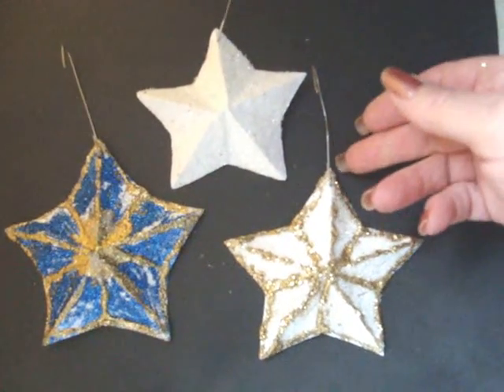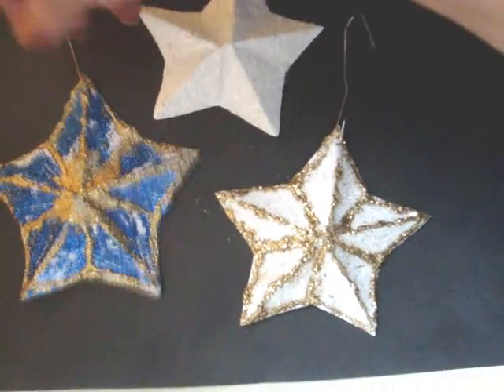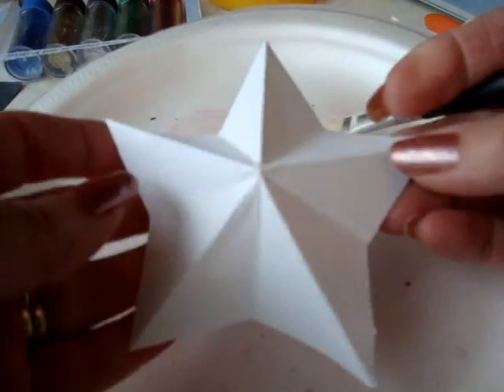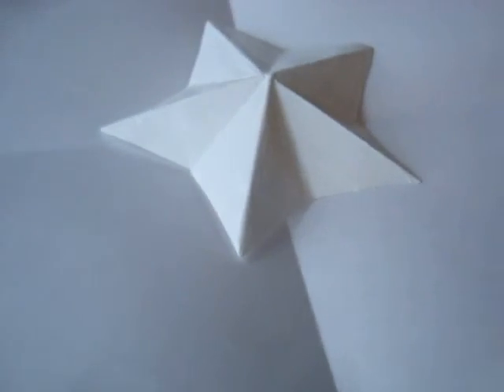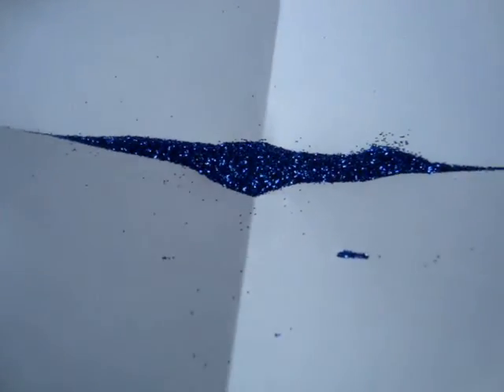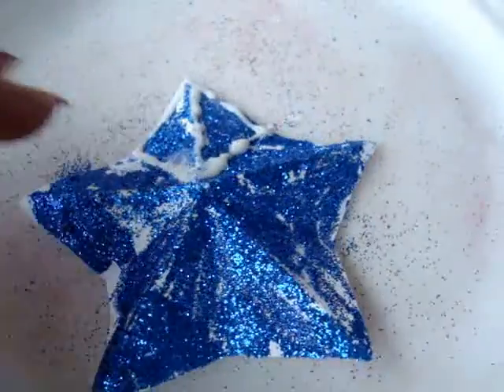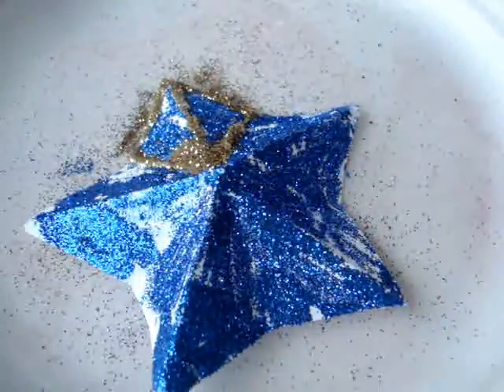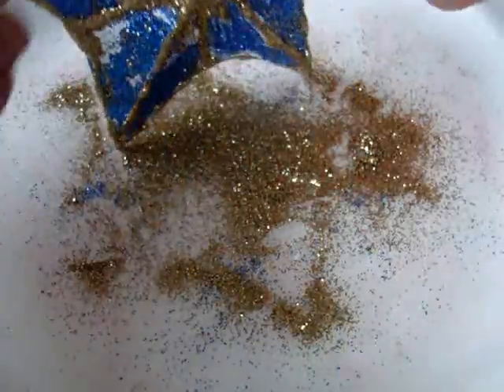Glittered star ornament.